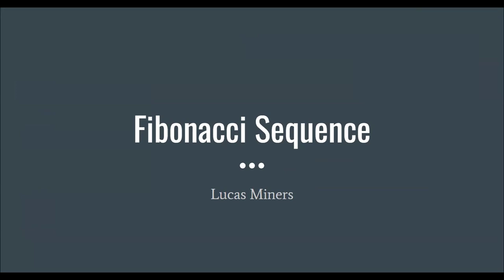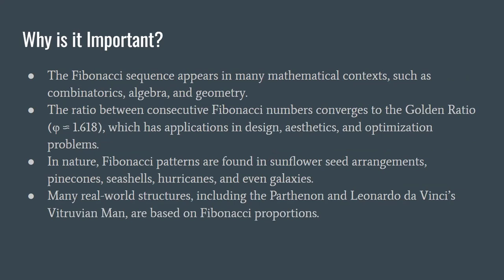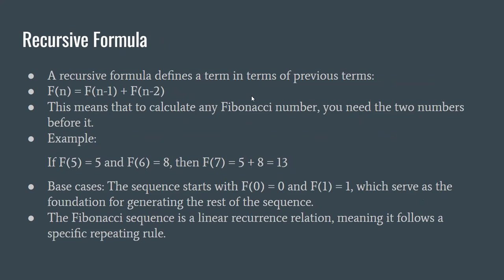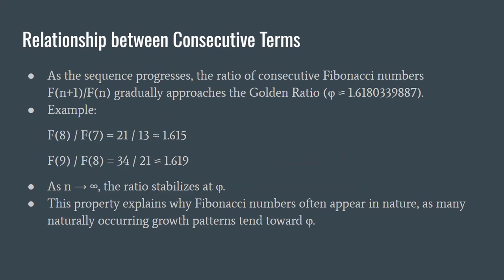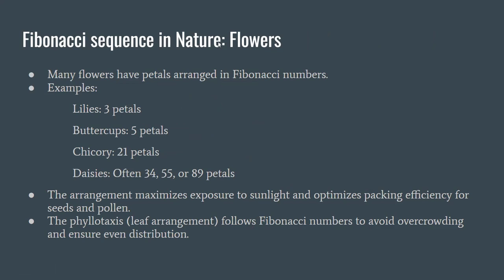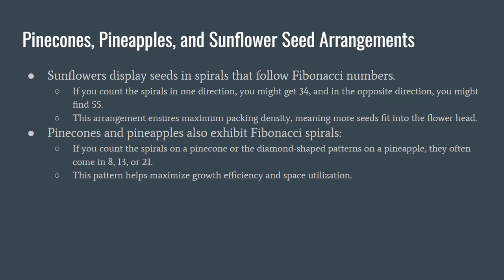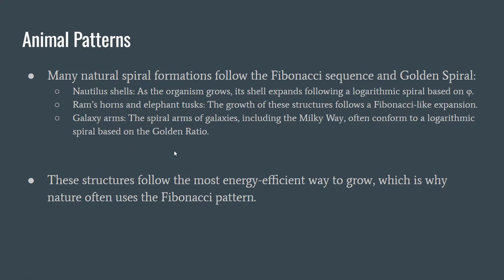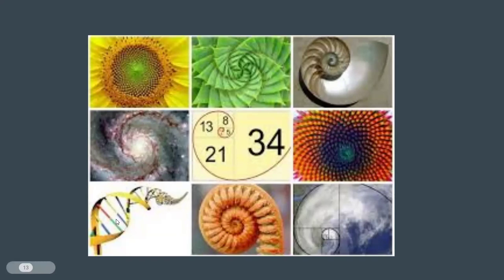Fibonacci Sequence - Project